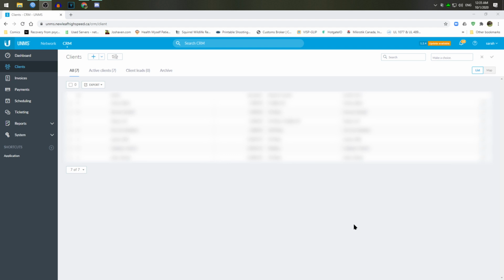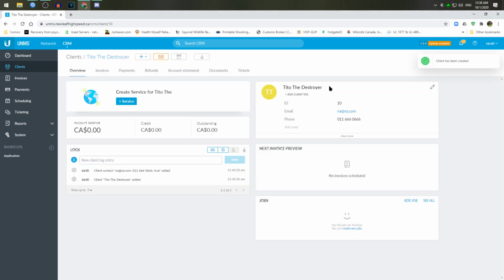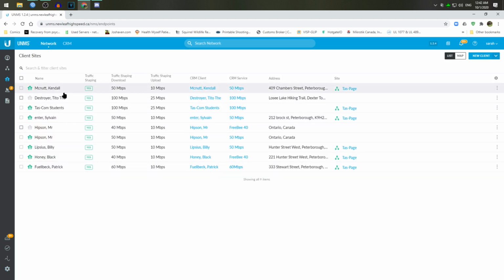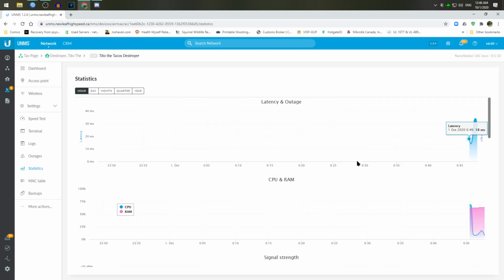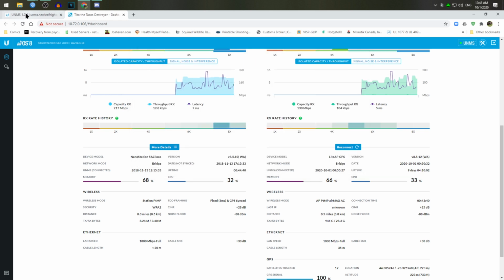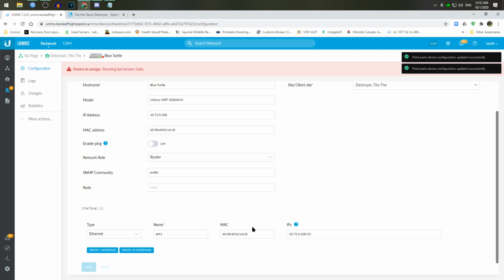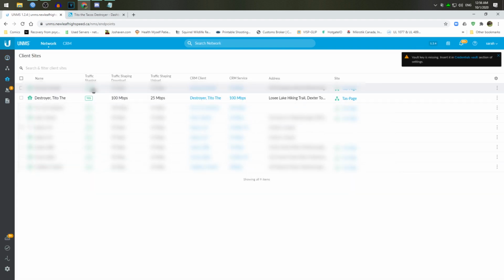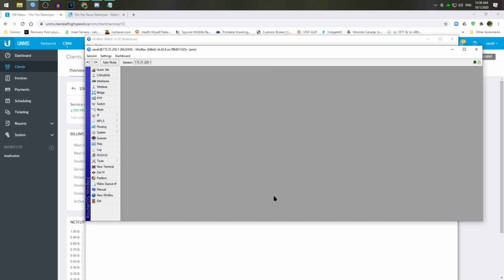How to setup a client site in UNMS "& Mikrotik"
Title says it all Boys, girls & Other. In this video Ill demonstrate how to add the devices associated with the client site to said client site in unms. Ill also show you how it pushes the settings out from UNMS to your mikrotik.

***3 Important Notes***
(1, if you have issues getting the plugins to work check the ports their set for.)
(2, If users start having issues with Zoom or other streaming services change the que buffer from "4" to "200"..   EG under the parent que settings change the "Queue Size" to "200~400 Packets". )
(3, With UBNT you have the option to shape at the cpe. UNMS will push the appropriate shaping rules to the clients cpe even when Bridged. This will help reduce CPU overhead on the mikrotik ;)   )

Don't forget. I do these videos out of pocket. Please help keep me fed & get better equipment for the videos.